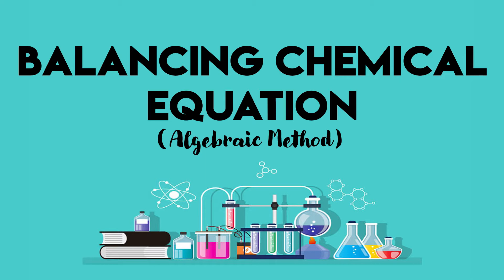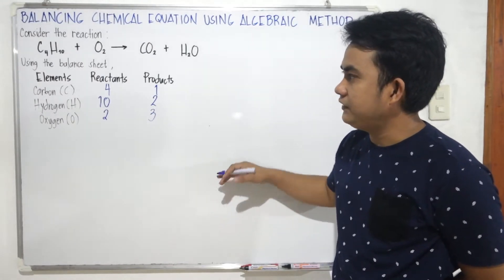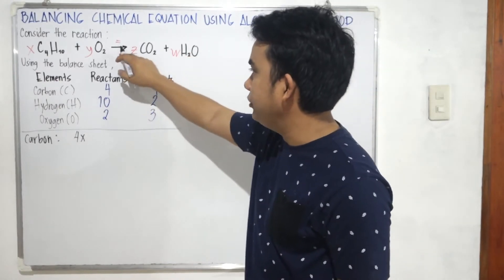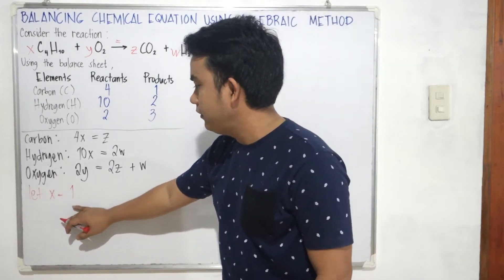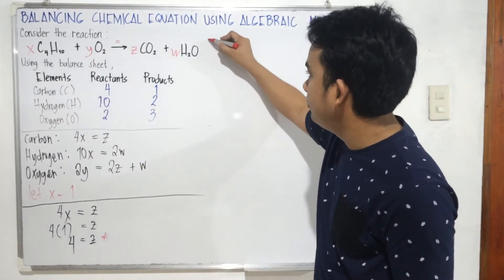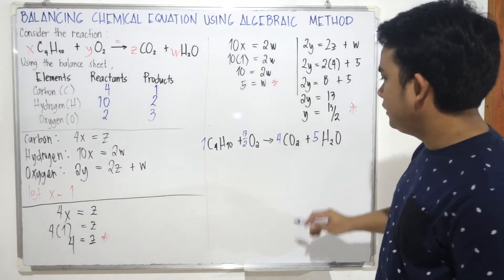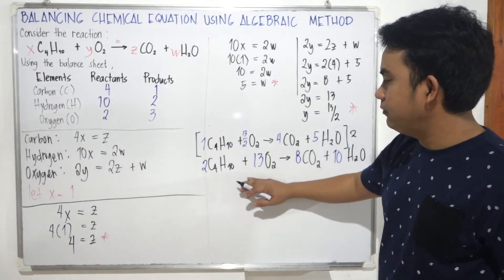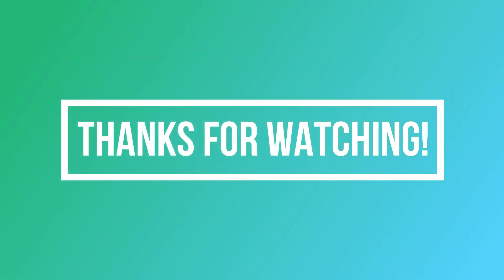Balancing Chemical Equation Using Algebraic Method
Learn how to balance chemical equations using the concept of algebra, which uses mainly substitution method in solving systems of linear equation for finding the number moles for each chemical formula in the reaction.